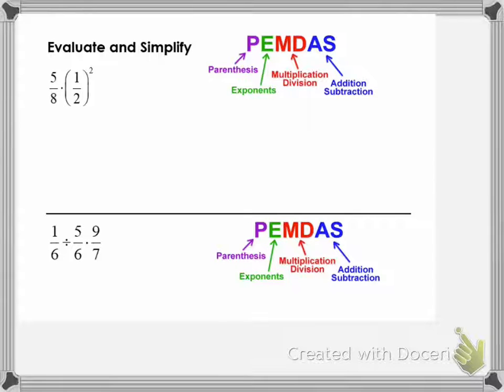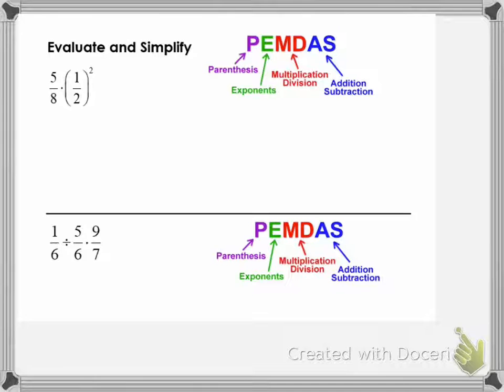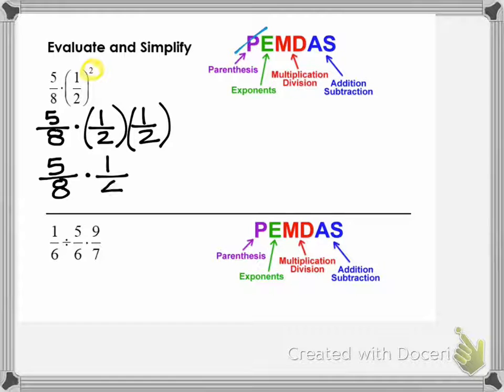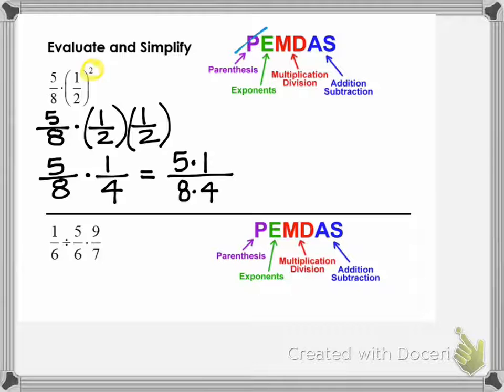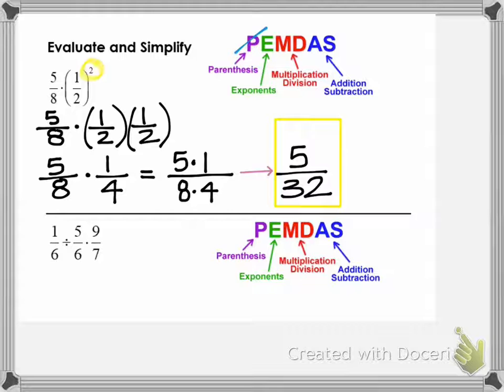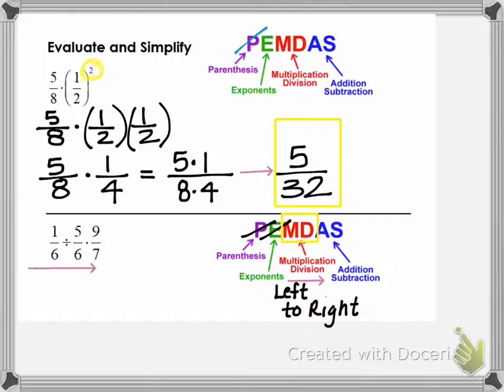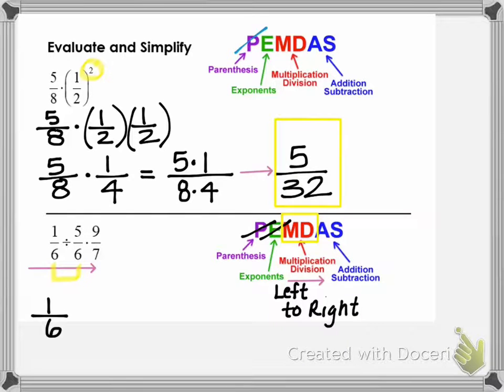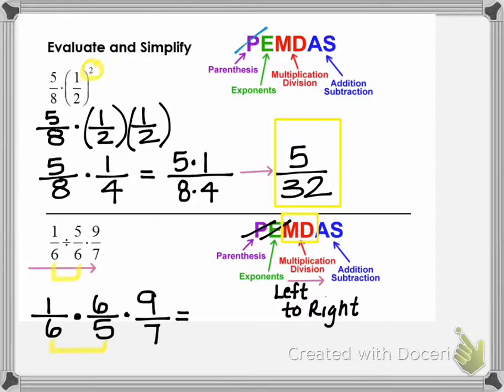Order of operations with fractions: 2 examples